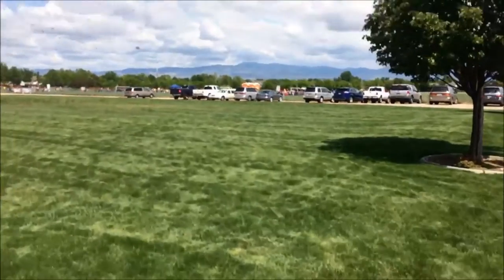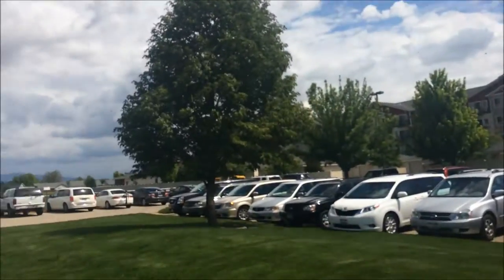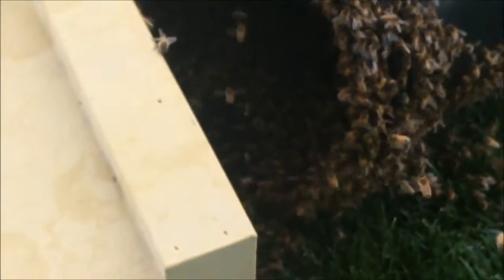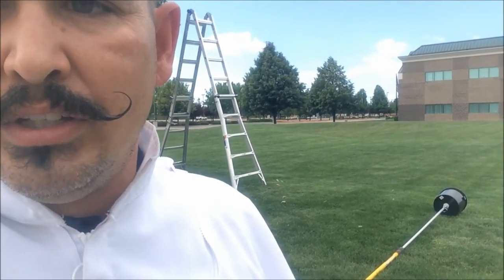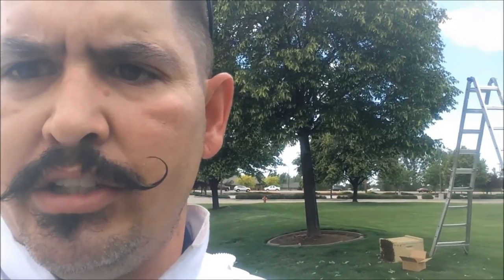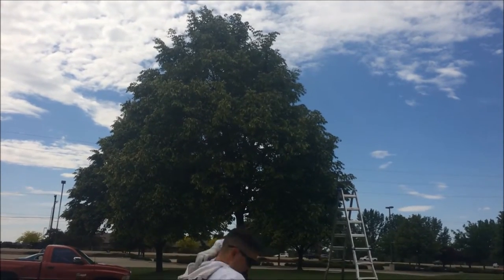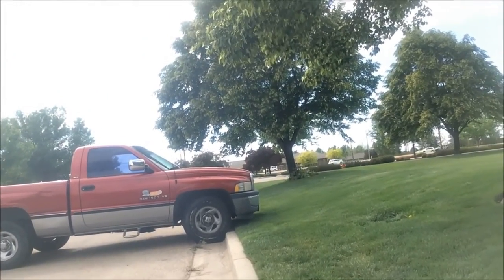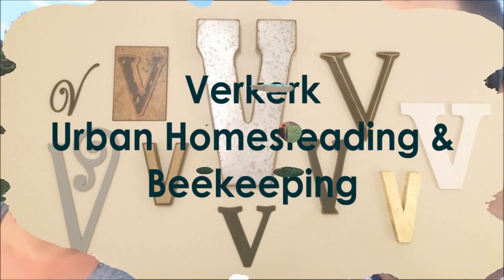Soccer game swarm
We literally walked right into this swarm!